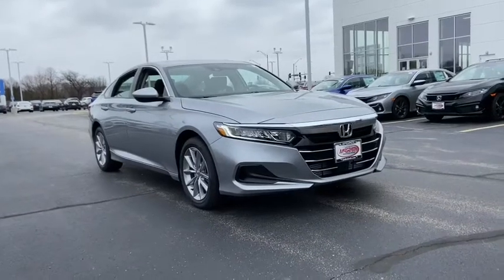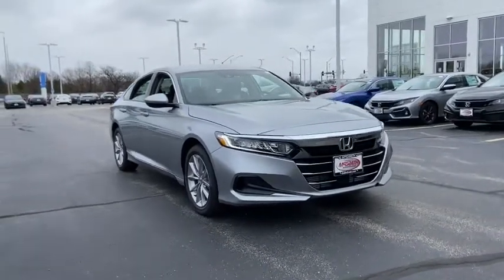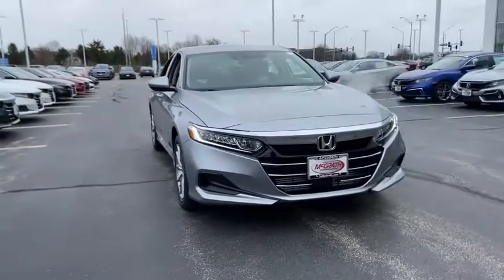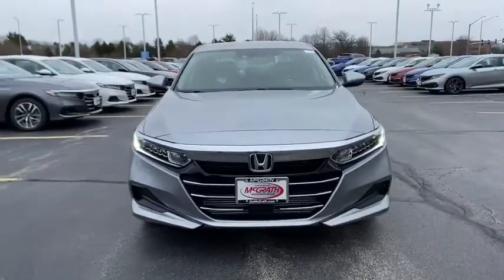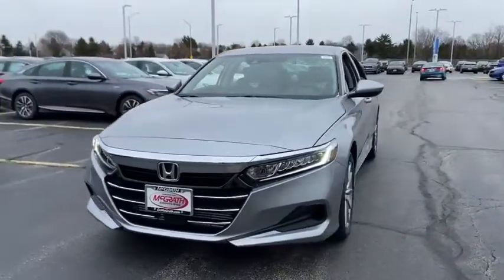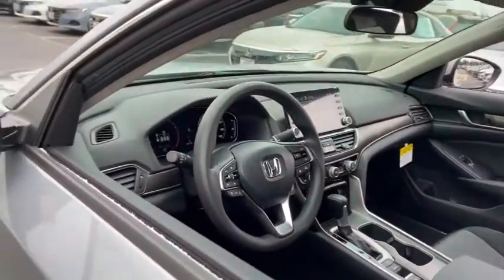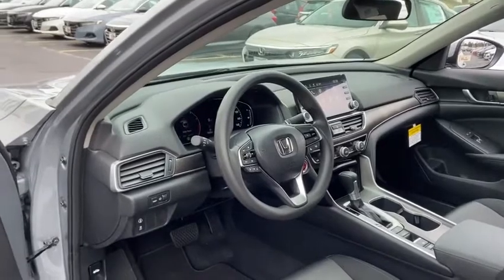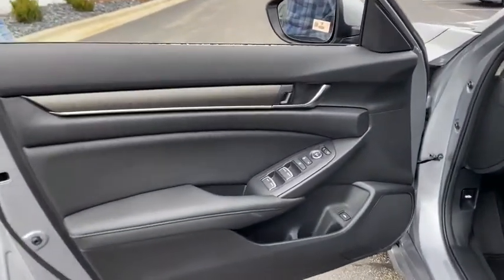2021 Honda Accord Elgin, Schaumburg, Barlett, Barrington, Hoffman Estate, IL E7671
Lunar Silver Metallic New 2021 Honda Accord available in Elgin, Illinois at McGrath Honda Elgin. Servicing the Schaumburg, Barlett, Barrington, Hoffman Estate, IL area.

2020 Randall Rd.

Trunk Rear Cargo Access,Compact Spare Tire Mounted Inside Under Cargo,Light Tinted Glass,Fully Automatic Projector Beam Led Low Beam Daytime Running Auto High-Beam Headlamps w/Delay-Off,Galvanized Steel/Aluminum Panels,Body-Colored Power Side Mirrors w/Manual Folding,Wheels: 17 Silver-Painted Alloy,Body-Colored Rear Bumper,Fixed Rear Window w/Defroster,Tires: 225/50R17 AS,Chrome Side Windows Trim and Black Front Windshield Trim,LED Brakelights,Chrome Grille,Speed Sensitive Variable Intermittent Wipers,Body-Colored Door Handles,Steel Spare Wheel,Clearcoat Paint,Body-Colored Front Bumper,Radio w/Seek-Scan  Clock and Steering Wheel Controls,Outside Temp Gauge,Front Center Armrest and Rear Center Armrest,Manual Tilt/Telescoping Steering Column,Manual Adjustable Front Head Restraints and Manual Adjustable Rear Head Restraints,Seats w/Cloth Back Material,FOB Controls -inc: Cargo Access and Windows,Radio: 160-Watt AM/FM Audio System -inc: 4 speakers  8 display audio w/high-resolution electrostatic touch-screen  knobs and hard keys for primary controls and customizable feature settings  Bluetooth HandsFreeLink  Bluetooth streaming audio  Radio Data System (RDS)  Speed-Sensitive Volume Compensation (SVC)  HondaLink  Apple CarPlay integration  Android Auto integration  2 2.5-amp USB smartphone/audio interface ports in front console  illuminated steering wheel-mounted controls and body-colored fin-type roof-mounted antenna,Engine Immobilizer,4-Way Passenger Seat -inc: Manual Recline and Fore/Aft Movement,Valet Function,Proximity Key For Push Button Start Only,Remote Keyless Entry w/Integrated Key Transmitter  Illuminated Entry  Illuminated Ignition Switch and Panic Button,Perimeter Alarm,Air Filtration,Integrated Roof Antenna,Full Folding Bench Front Facing Fold Forward Seatback Rear Seat,Glove Box,Day-Night Rearview Mirror,Carpet Floor Trim and Carpet Trunk Lid/Rear Cargo Door Trim,Gauges -inc: Speedometer  Odometer  Engine Coolant Temp  Tachometer  Trip Odometer and Trip Computer,Cruise Control w/Steering Wheel Controls,6-Way Driver Seat -inc: Manual Recline and Fore/Aft Movement,Full Floor Console w/Covered Storage  Mini Overhead Console w/Storage and 2 12V DC Power Outlets,Cargo Area Concealed Storage,Power Fuel Flap Locking Type,Power Rear Windows,HVAC -inc: Underseat Ducts,Smart Device Integration,Cloth Door Trim Insert,Systems Monitor,Instrument Panel Covered Bin  Driver / Passenger And Rear Door Bins,Remote Releases -Inc: Power Cargo Access,Dual Zone Front Automatic Air Conditioning,Driver Foot Rest,Full Cloth Headliner,Front Map Lights,2 12V DC Power Outlets,Full Carpet Floor Covering -inc: Carpet Front And Rear Floor Mats,2 LCD Monitors In The Front,Distance Pacing w/Traffic Stop-Go,Rear Cupholder,Cargo Space Lights,Cloth Seat Trim,Fade-To-Off Interior Lighting,Trip Computer,Digital/Analog Display,Interior Trim -inc: Metal-Look Instrument Panel Insert  Metal-Look Door Panel Insert and Metal-Look Interior Accents,Front Cupholder,Delayed Accessory Power,Power 1st Row Windows w/Driver And Passenger 1-Touch Up/Down,Power Door Locks w/Autolock Feature,Driver And Passenger Visor Vanity Mirrors w/Driver And Passenger Illumination,Front Bucket Seats -inc: driver's seat manual height adjustment,Transmission w/Driver Selectable Mode,Transmission: Continuously Variable -inc: sport mode,Front-Wheel Drive,4-Wheel Disc Brakes w/4-Wheel ABS  Front Vented Discs  Brake Assist  Hill Hold Control and Electric Parking Brake,Electric Power-Assist Speed-Sensing Steering,Front And Rear Anti-Roll Bars,Multi-Link Rear Suspension w/Coil Springs,Engine: 1.5T I-4 DOHC 16-Valve Turbocharged VTEC,Engine Auto Stop-Start Feature,Battery w/Run Down Protection,Strut Front Suspension w/Coil Springs,Gas-Pressurized Shock Absorbers,3.24 Axle Ratio,14.8 Gal. Fuel Tank,Single Stainless Steel Exhaust,Curtain 1st And 2nd Row Airbags,Airbag Occupancy Sensor,Collision Mitigation Braking System (CMBS) + FCW,Low Tire Pressure Warning,Dual Stage Driver And Passenger Seat-Mounted Side Airbags,HondaLink Emergency Sos,Back-Up Camera,Outboard Front Lap And Shoulder Safety Belts -inc: Rear Center 3 Point  Height Adjusters and Pretensioners,Dual Stage Driver And Passenger Front Airbags,Driver And Passenger Knee Airbag,VSA Electronic Stability Control (ESC),Lane Departure Warning,ABS And Driveline Traction Control,Rear Child Safety Locks,Lane Keeping Assist,Side Impact Beams